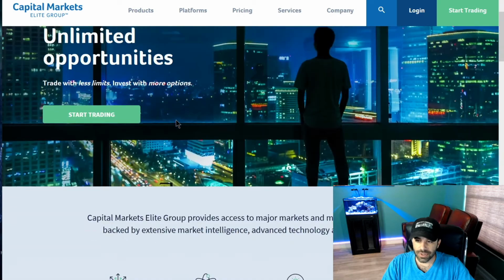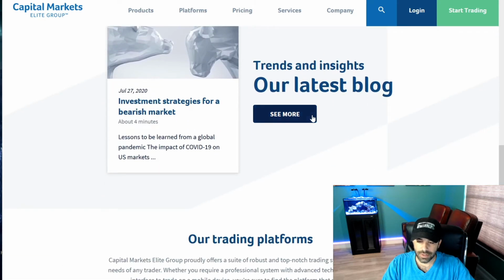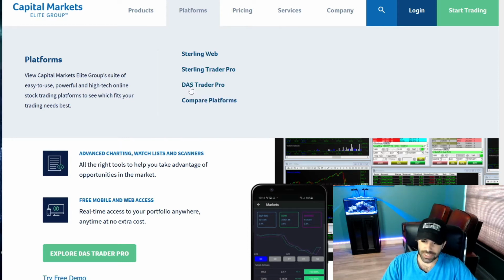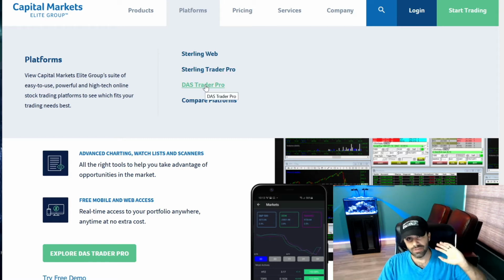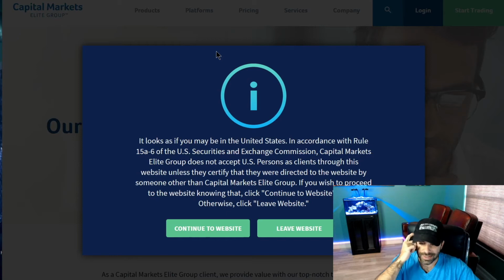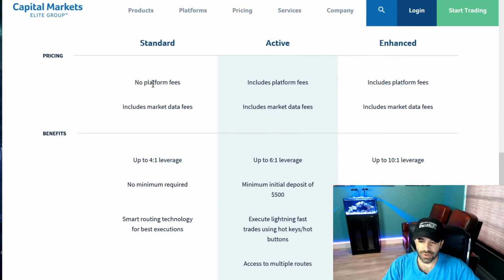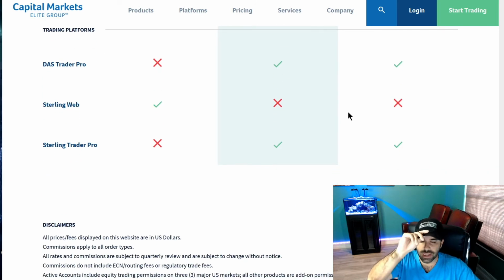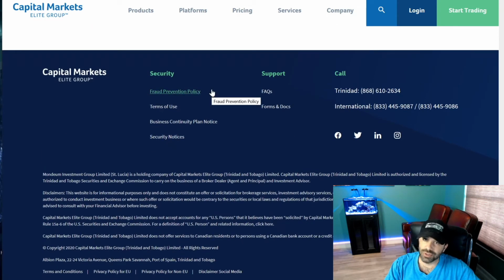What is the PDT Rule & How To Get Around The PDT Rule